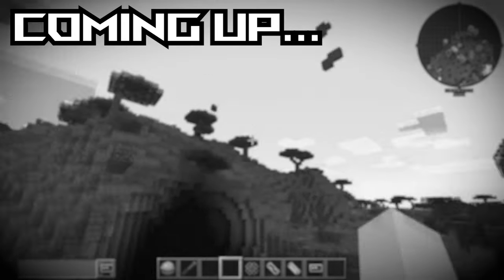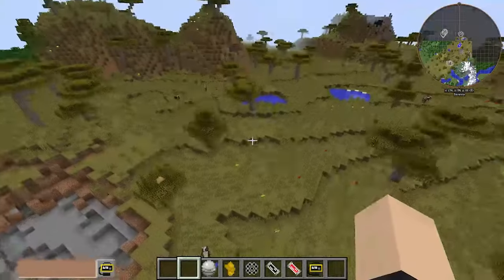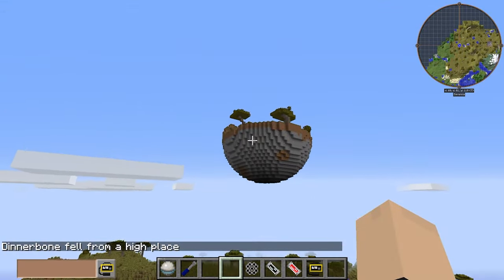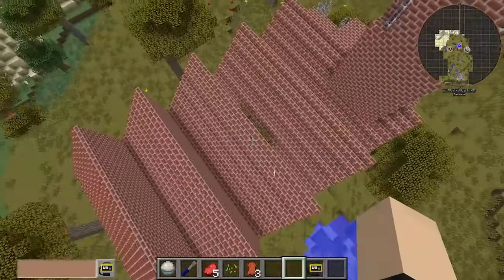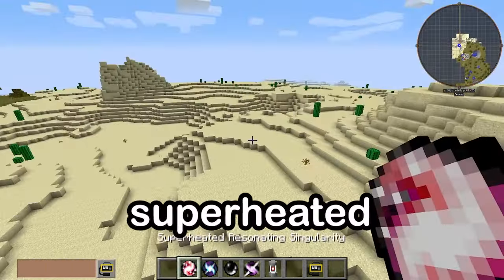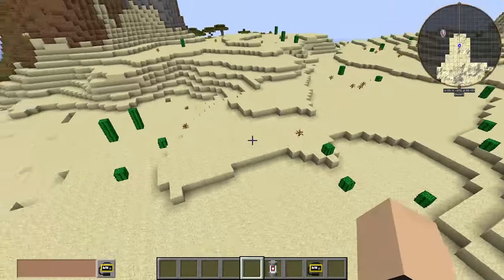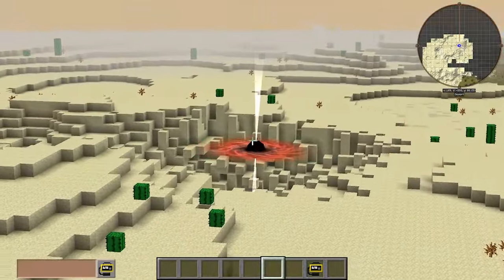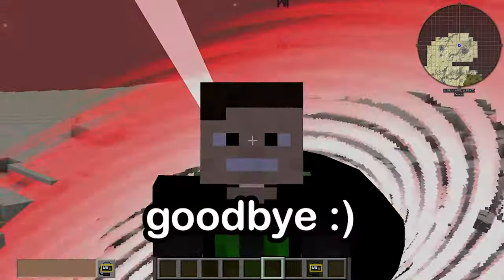13 Items you Shouldn't Drop in the HBM Nuclear Tech Mod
we are dropping 13 Items you shouldn't drop in the HBM Nuclear Tech Mod
These items make your bad day into the worst day.